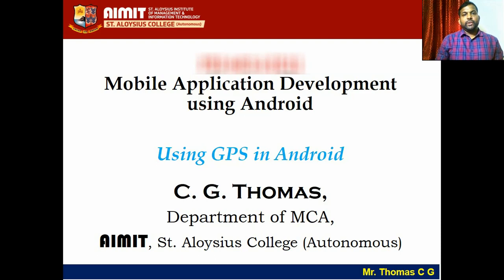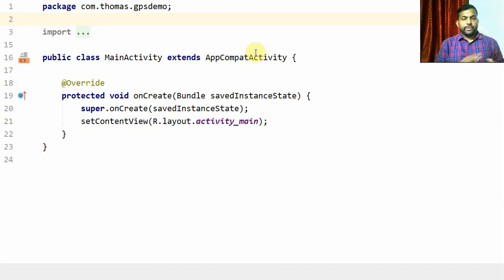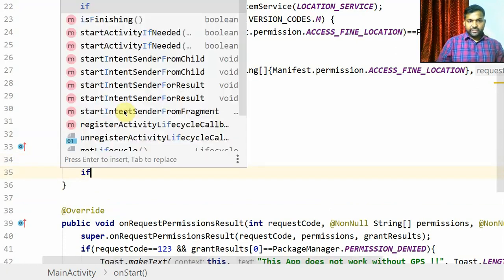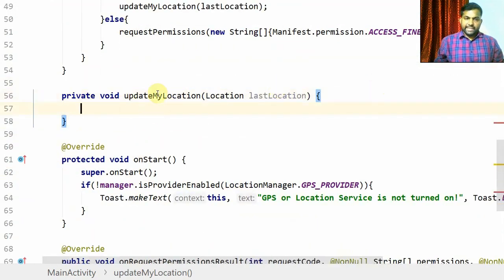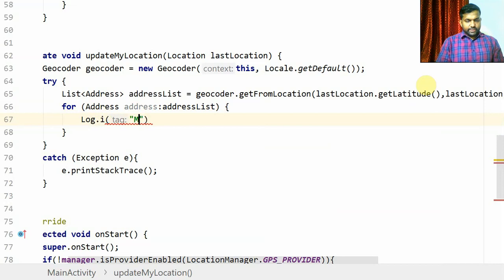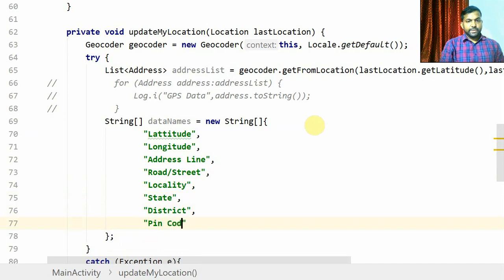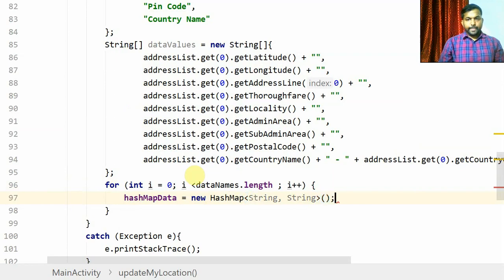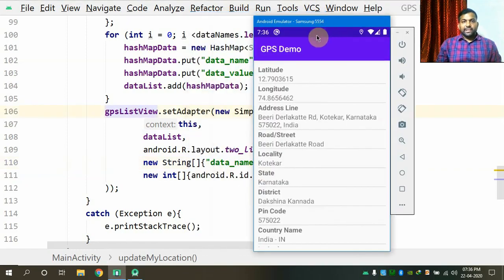Android App to find the Location of the Phone using GPS